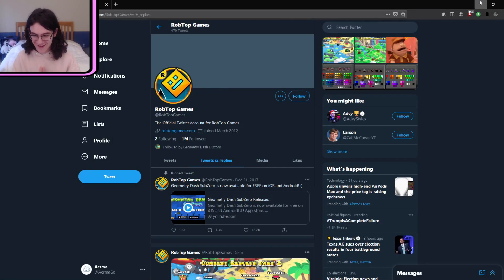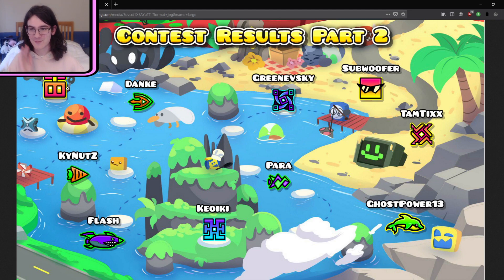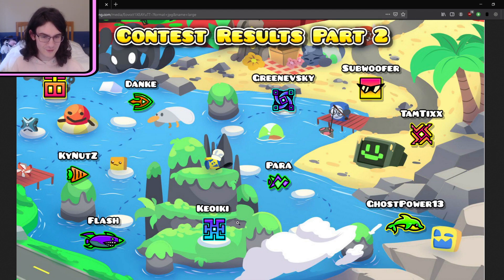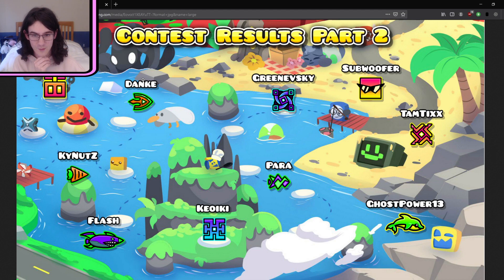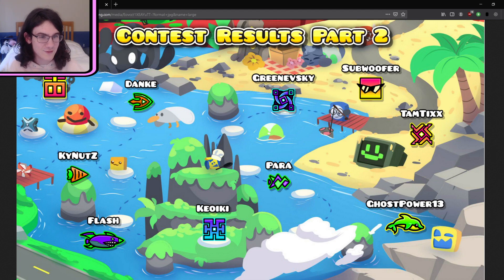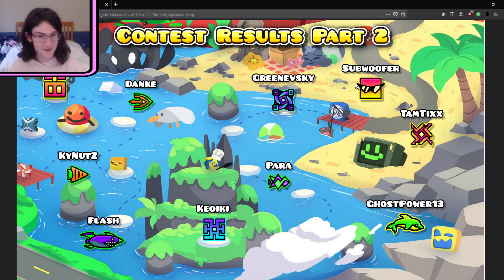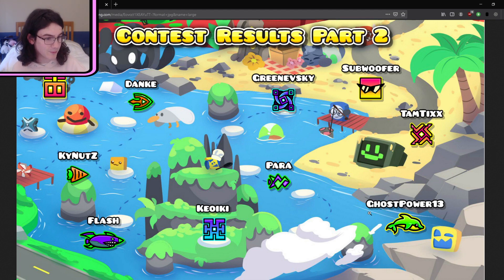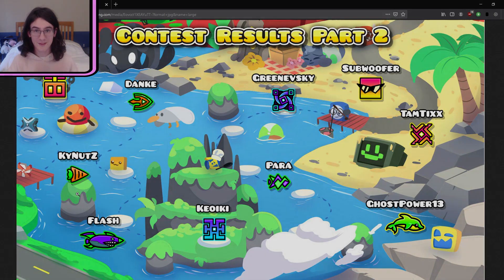GD 2.2 Icon Contest RESULTS (Part 2) + Reaction | Geometry Dash 2.2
I have been informed that the top-left icon is a Mario propeller box, not a swing copter. Oops.

Computer Specs:
GPU: MSI GeForce GTX 1650 SUPER 4 GB VENTUS XS OC
CPU: AMD Ryzen 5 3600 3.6 GHz 6-Core
RAM: Team T-FORCE VULCAN Z 16 GB DDR4-3200 CL16
Motherboard: MSI B450 PRO-M2 MAX Micro ATX AM4
PSU: Corsair RMx (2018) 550 W 80+ Gold Certified

Monitor: Samsung Curved 1920x1080 HDMI VGA 27" (60hz)